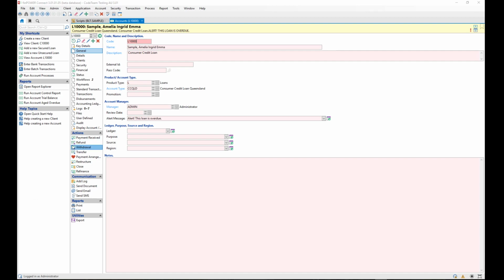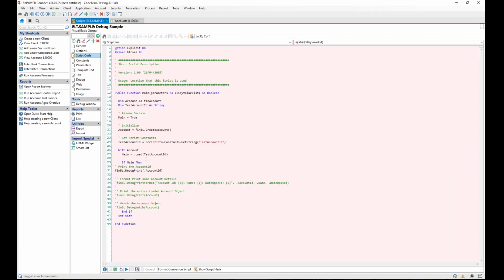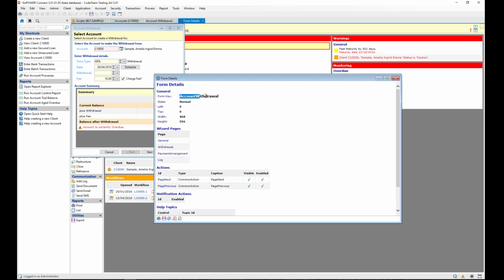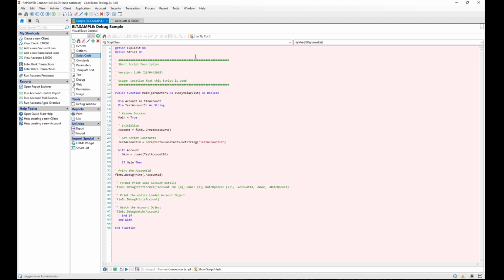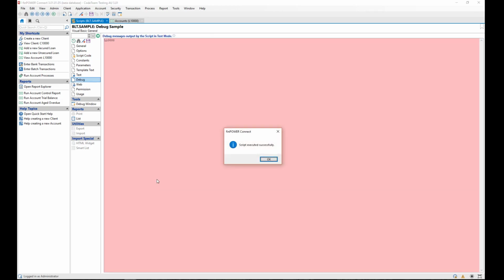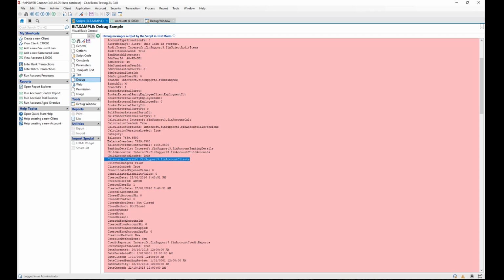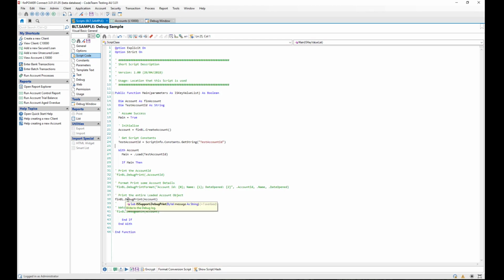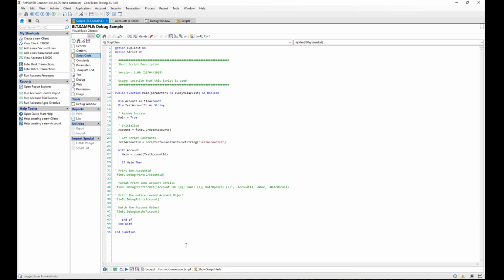Training Video 3 - UI Relationship and debug options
This Business Layer training session explores the relationship between the finPOWER Connect User Interface and the Business Layer and demonstrates some helpful User Interface forms and options.  We also look  at the different ways in which we can debug Scripts and make use of the now context sensitive Business Layer Help.